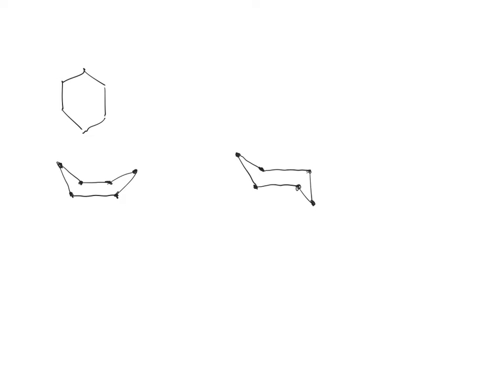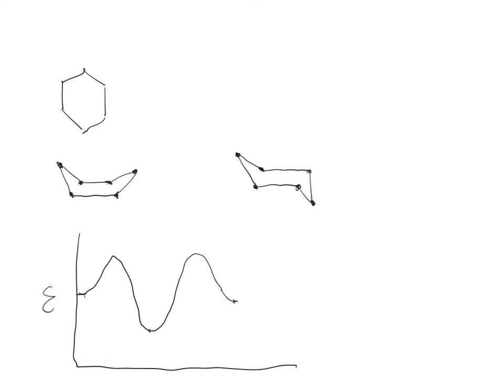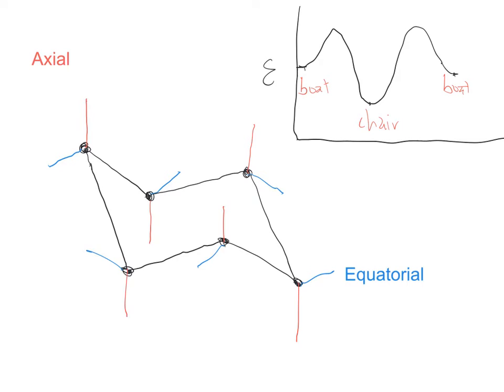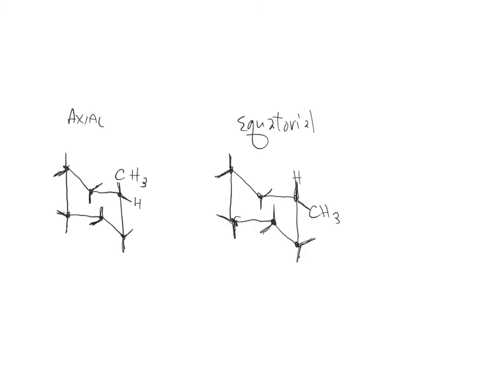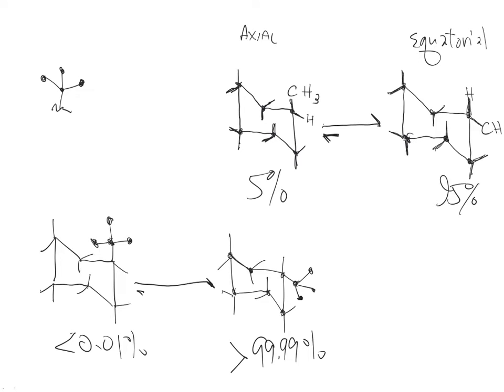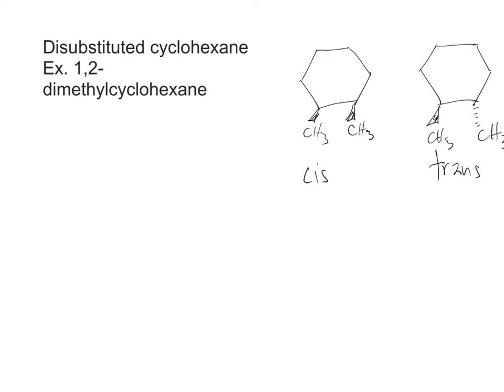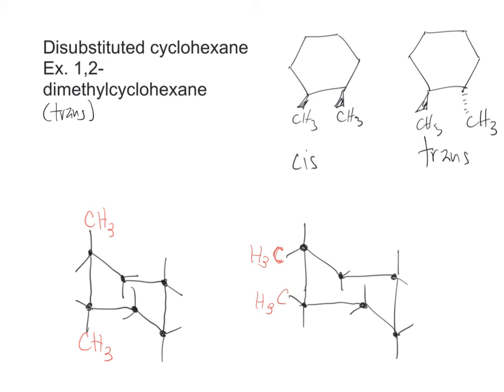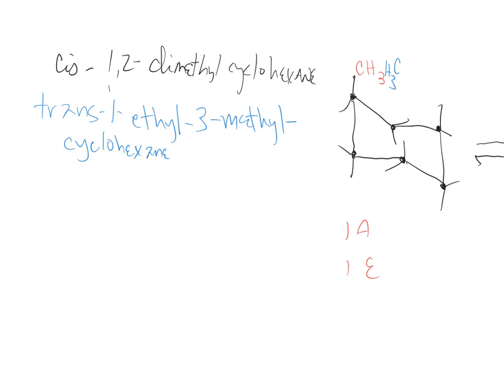oc1 ch3 pt2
Conformations of alkanes and cycloalkanes. This project has been created with Explain Everything™ Interactive Whiteboard for iPad